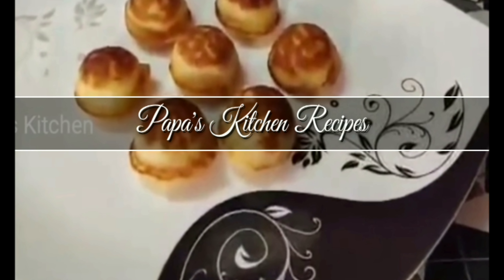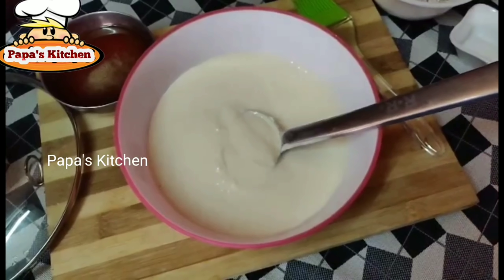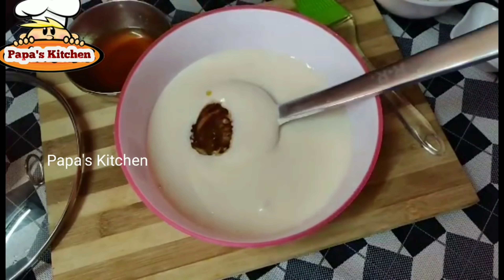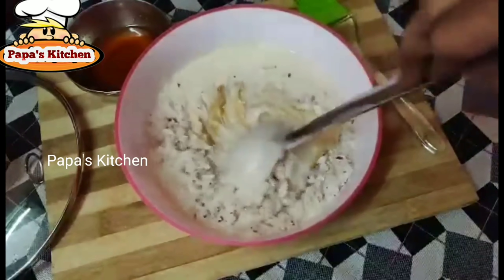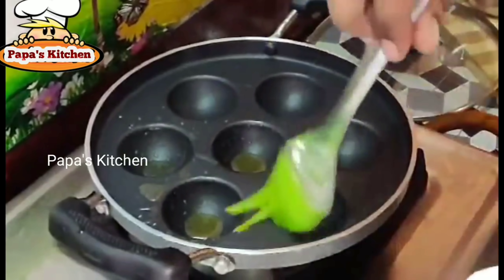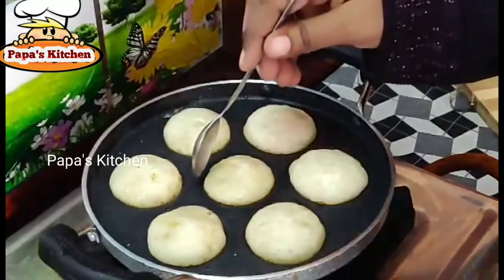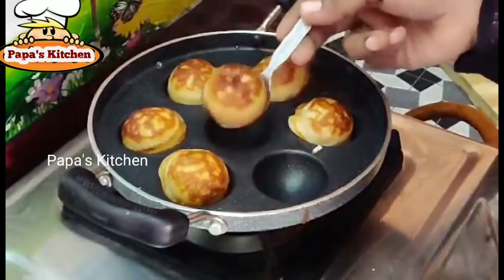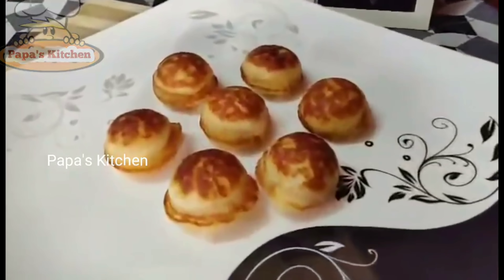Tasty Breakfast Recipe | Leftover idly batter recipe | Sweet Paniyaram | Papa's Kitchen Recipes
Assalamualaikum

Sweet paniyaram recipe

Today's series we are going to make Tamil Nadu's popular recipe sweet paniyaram. This recipe is very simple and also very healthy. Let's look into the ingredients and preparation.

Ingredients :

1. Idly/Dosa batter

2. Jaggery - 250gms

3. Grated coconut

4. Salt

5. Cardomam powder

6. Oil/ghee

Preparation :

1. Take a Dosa or idly batter and add Jagger syrup.

2. Now add grated coconut along with a pinch of salt and cardomam powder.

3. Nice mix it well.

4. Now add oil or ghee and pour the content in the streamer and cook both the sides.

5. Here is our healthy and tasty sweet recipe is ready to serve.

Keep smiling and Happy cooking!